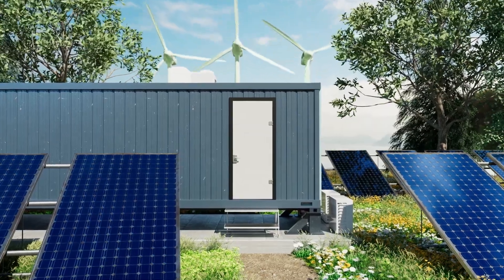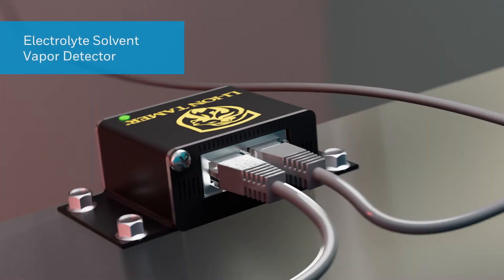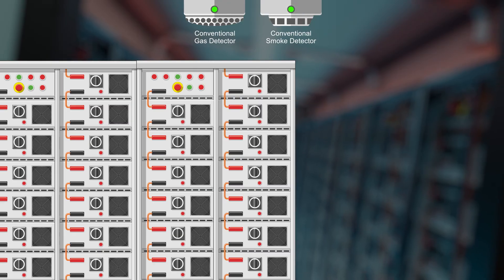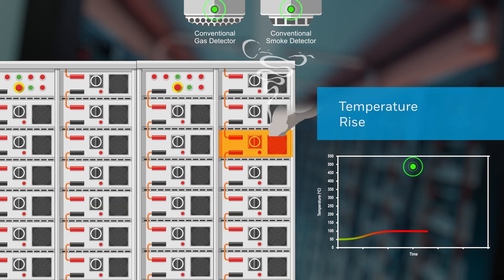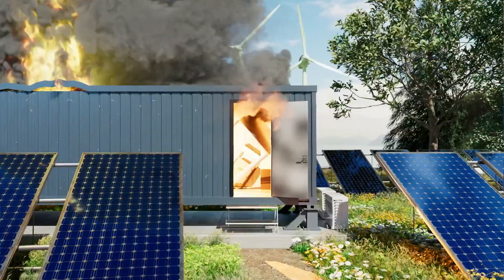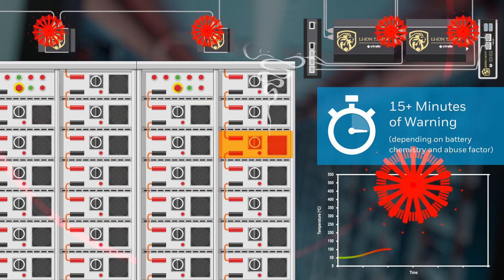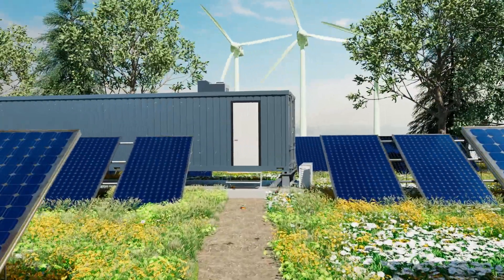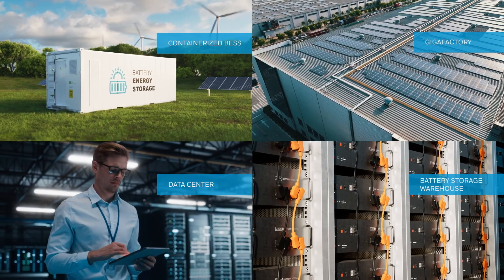Xtralis' Li-ion Tamer GEN 3: A Better, Safer Way of BESS Fire Detection